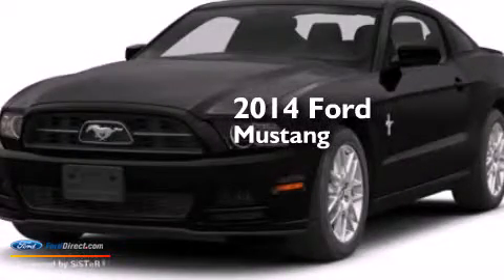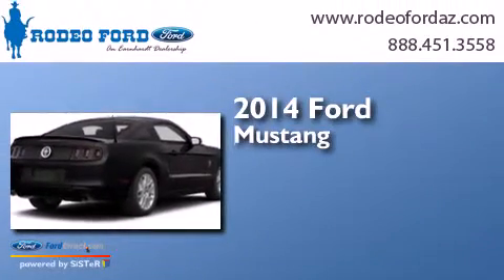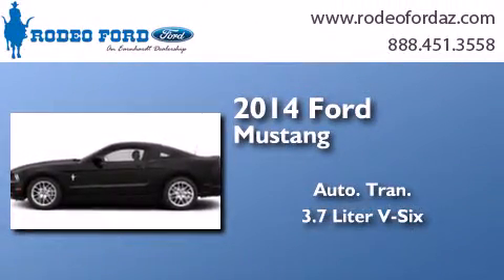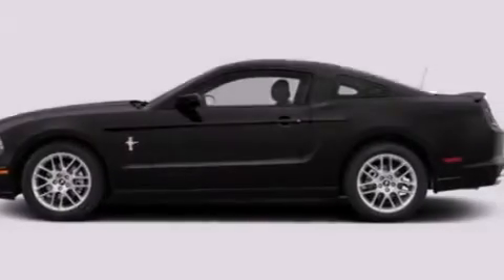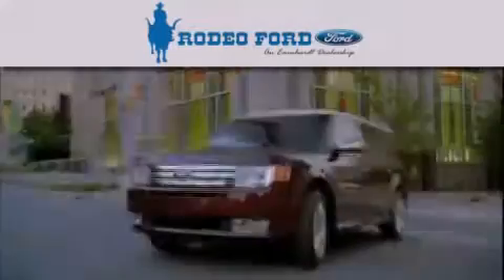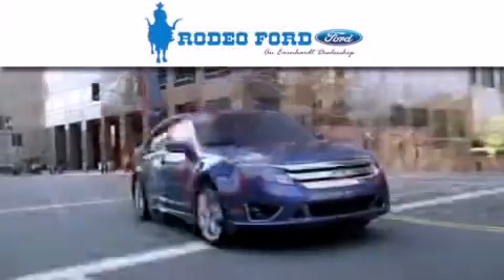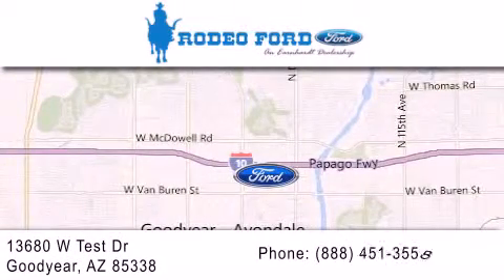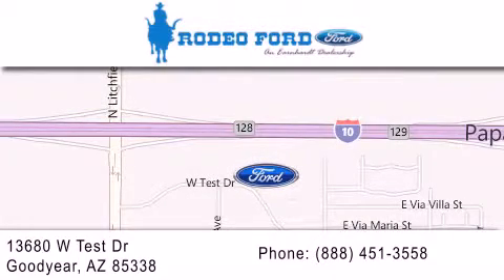2014 FORD MUSTANG Goodyear AZ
We have been honored to serve the Goodyear AZ area , we promise that your experience at our dealership will exceed your expectations ! Year : 2014 Make : FORD Model : MUSTANG Engine : 3.7L V6 24V MPFI DOHC Trans . : 6-SPEED AUTOMATIC Exterior : DEEP IMPACT BLUE METALLIC Miles : 2 Interior : CHARCOAL BLACK Stock : R40104 Rodeo Ford 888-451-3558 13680 W. Test Drive Goodyear , AZ 85338